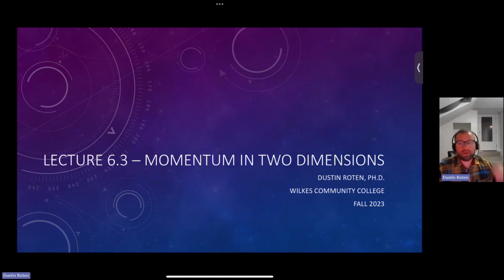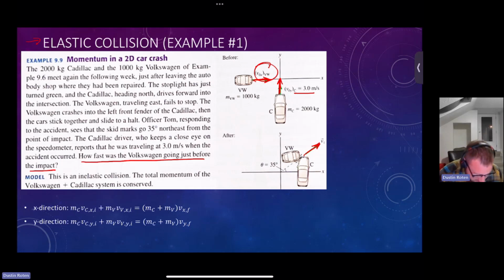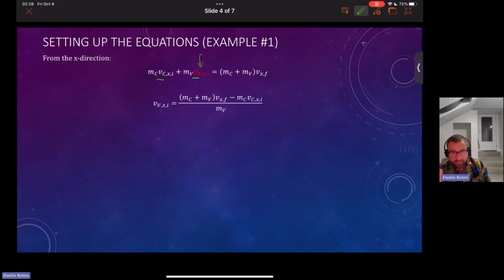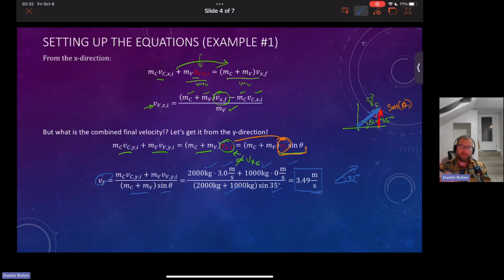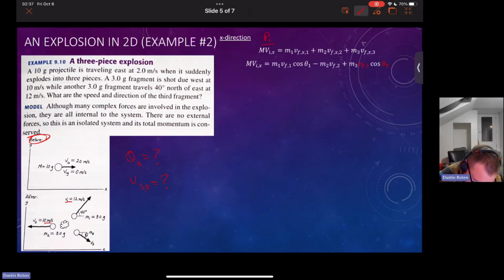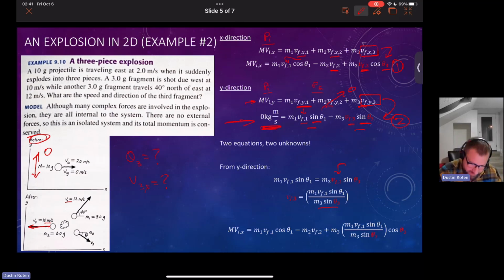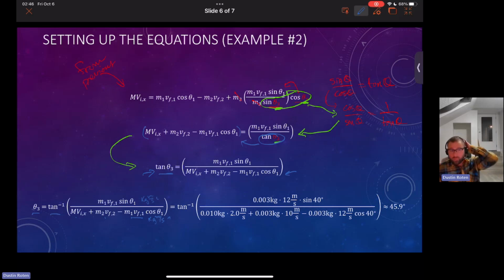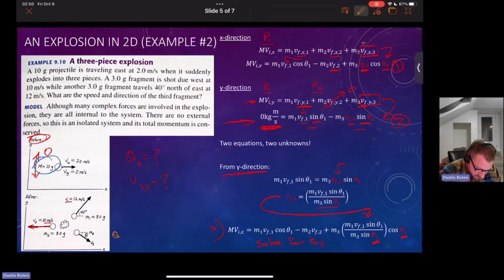Lecture_C.6.3 - Momentum in Two Dimensions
This lecture introduces the concept of describing collisions in two dimensions. This is presented using an in-depth example.

C.6.3.1 - Conservation in Two Dimensions
C.6.3.2 - Setting up Equations